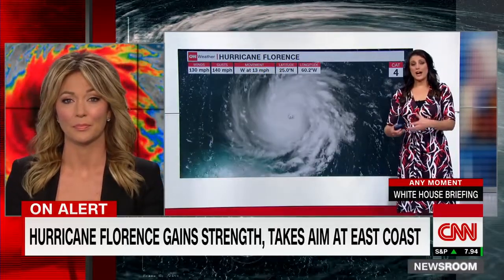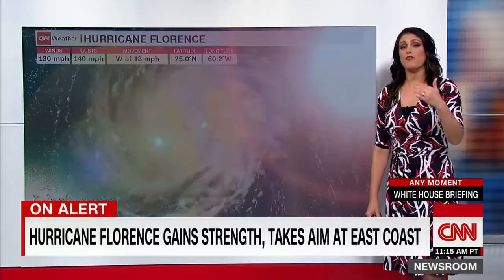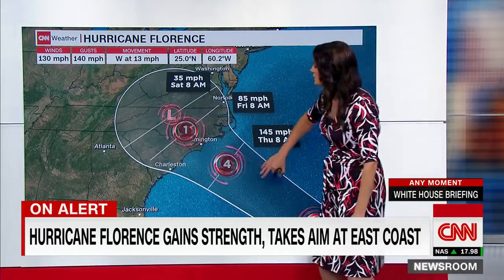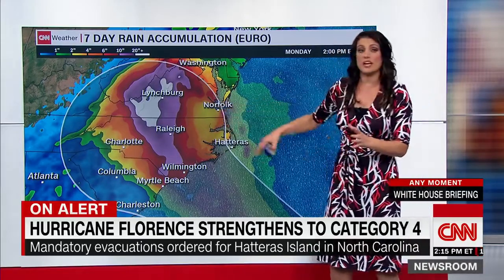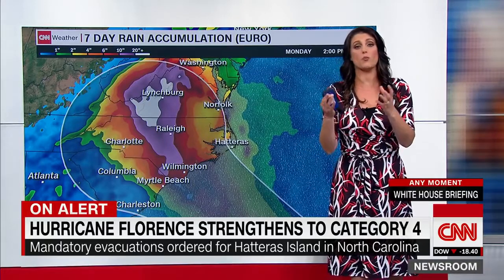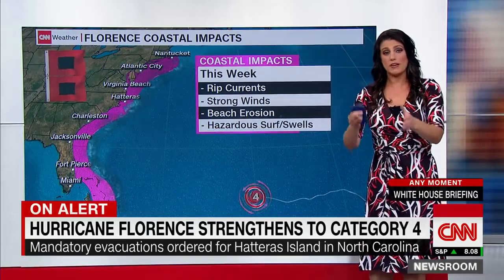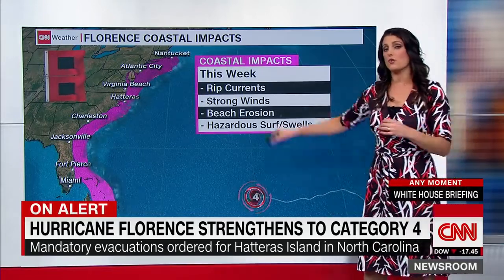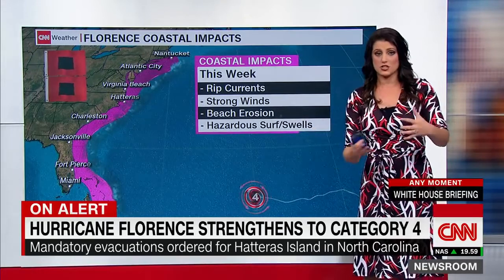GMS: BREAKING NEWS- HURRICANE FLORENCE STRENGTHENS, TARGETS EAST COAST